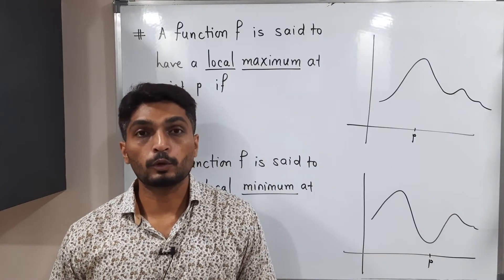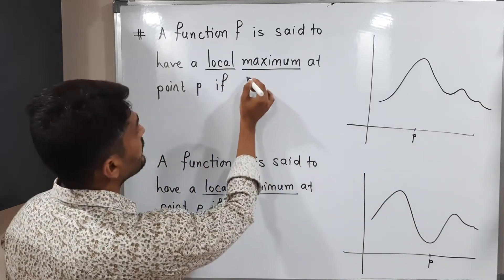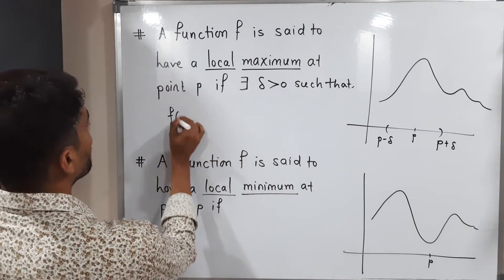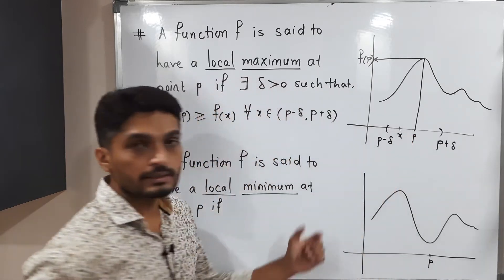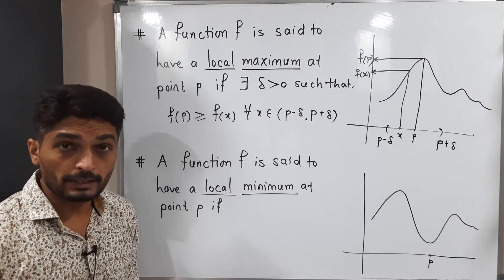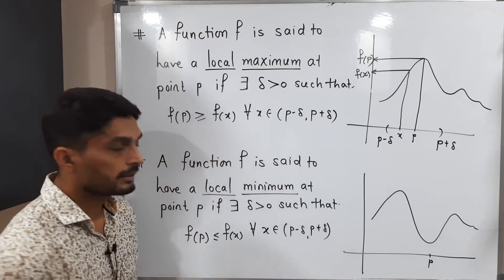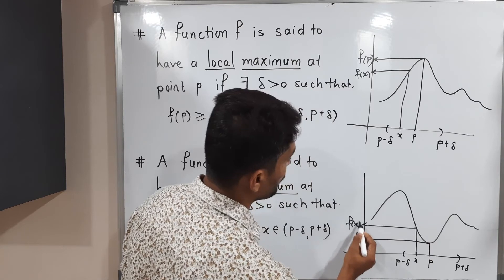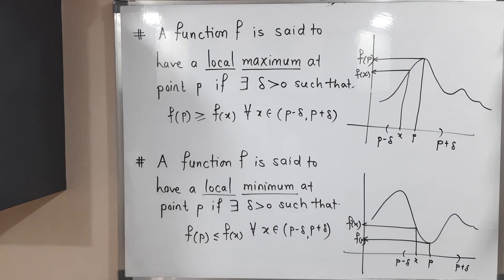Applications of Differentiation - Lecture 6 - Local Maximum and Local Minimum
Local Maximum and Local Minimum